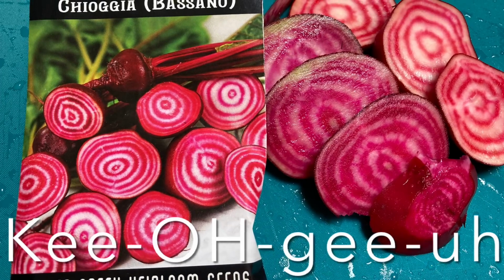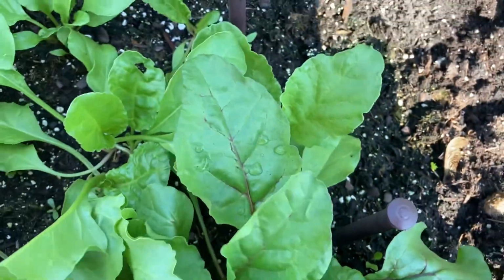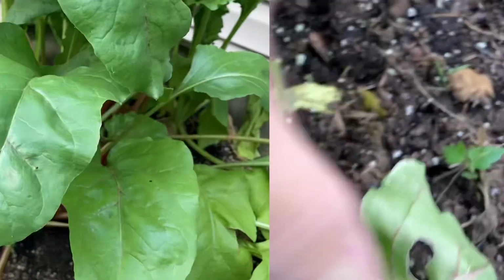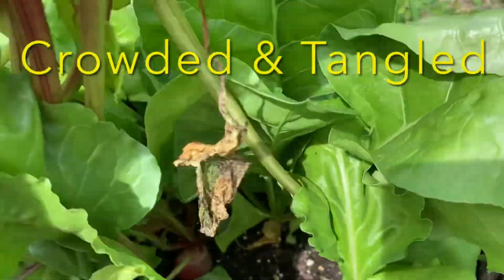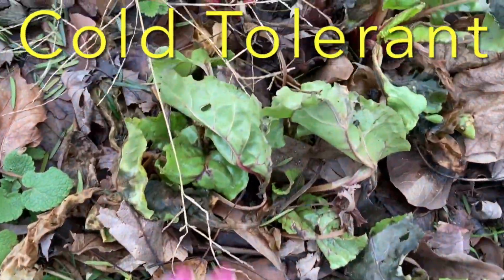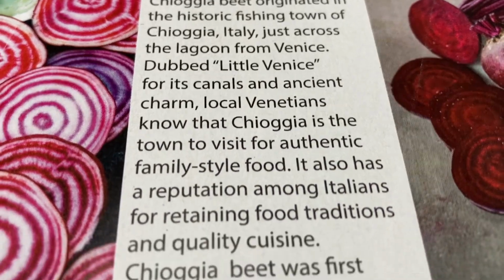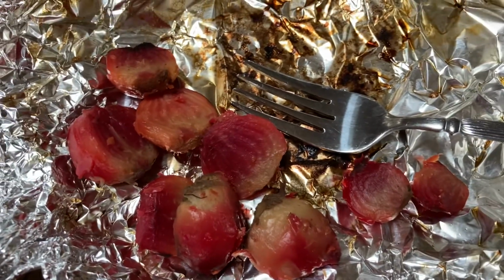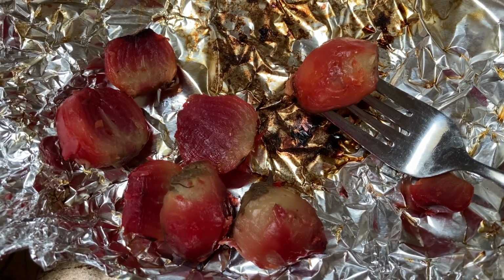Growing beets in containers: BAKER CREEK heirloom seeds CHIOGGIA BEETS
Growing CHIOGGIA BEETS from BAKER CREEK HEIRLOOM SEED with CONTAINER GARDENING bakercreek garden In this video, we will be growing, harvesting, roasting, and reviewing Chioggia beets. In my small space garden located in zone 5 in U.S. I share lots of experiences and seed variety deep dives in my non traditional garden. From in ground seed starting, container gardening, hügelkultur gardening methods, skinny driveway gardening, raised garden beds. And of course everyone's favorite vertical gardening and trellised gardening.

Link to my Etsy shop for No Mow May items I designed myself